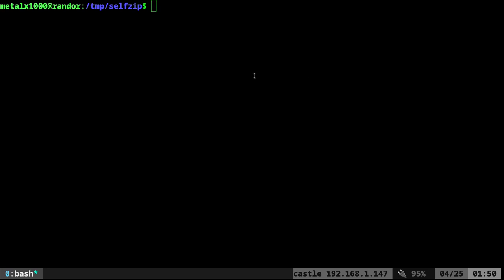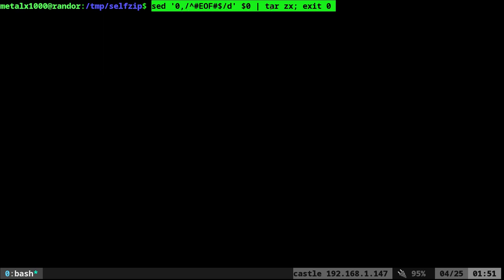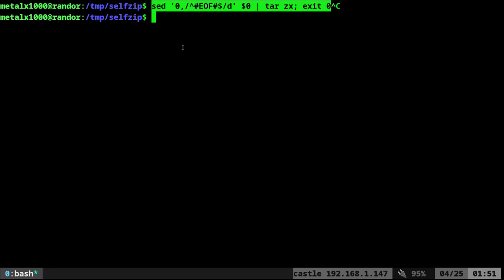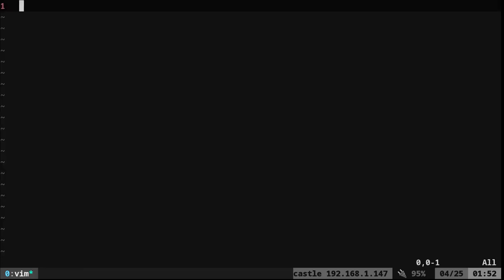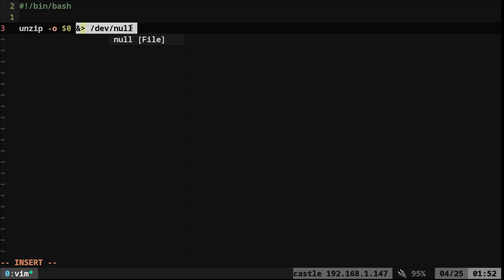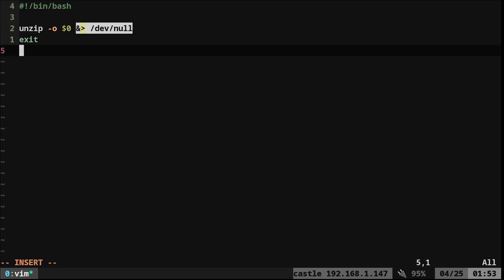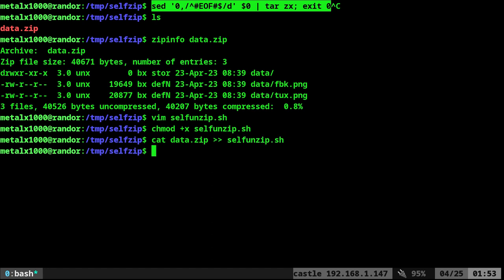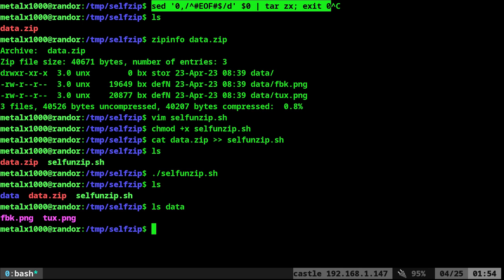Self Extracting Zip File on Linux